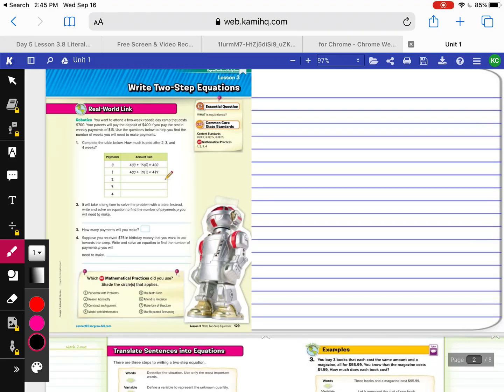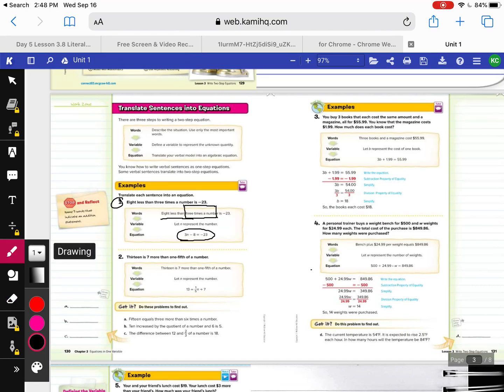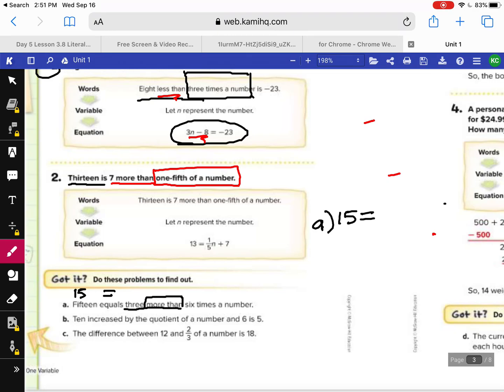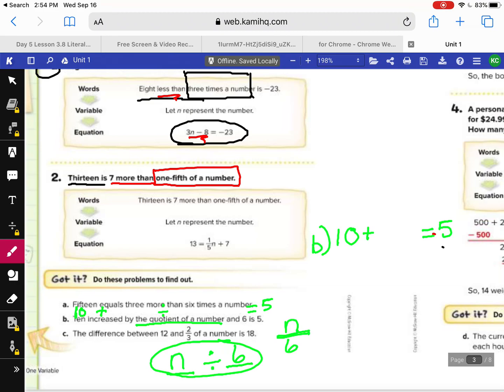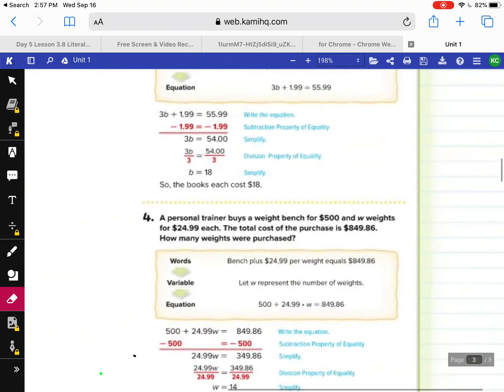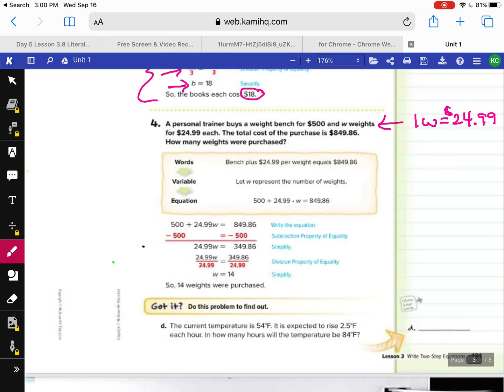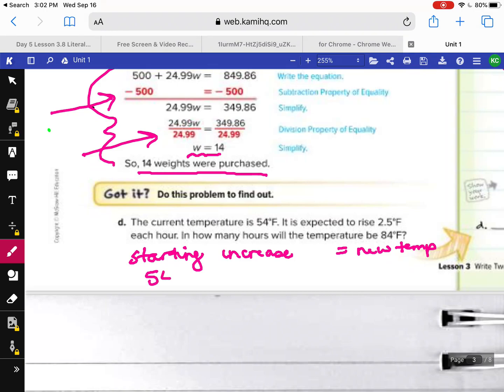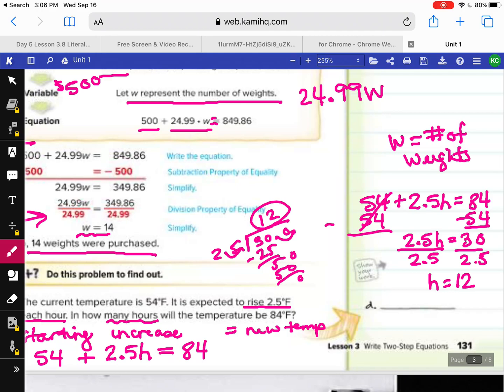September 16, 2020